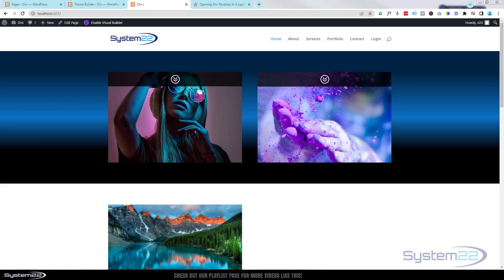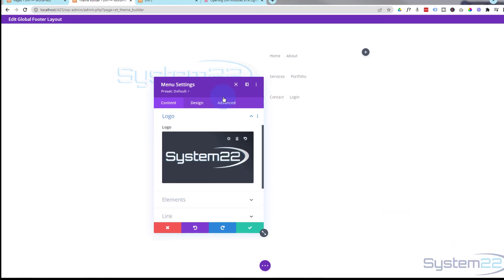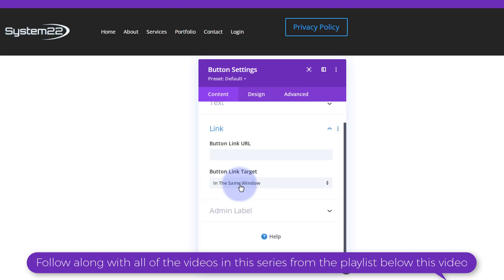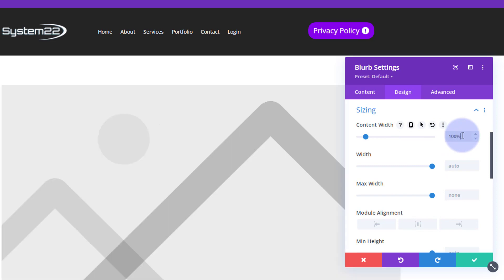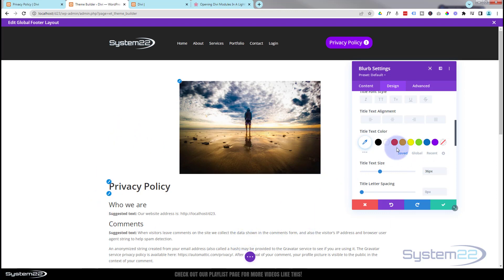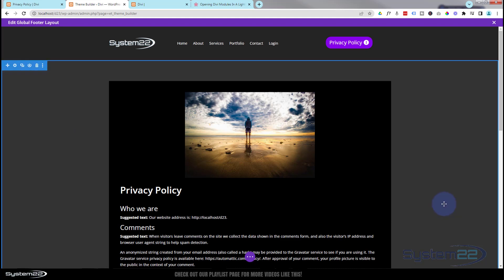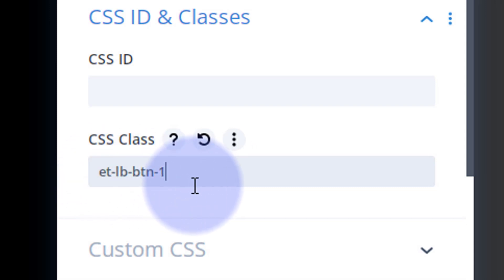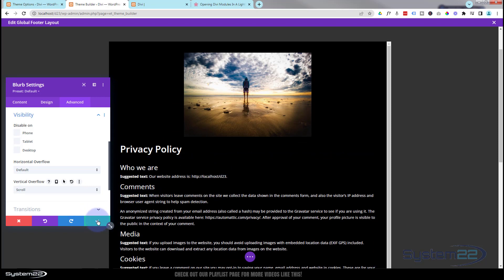Divi Theme Add A Popup Privacy Form On Every Page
How to create a popup privacy form on every page with the Divi Theme. In this video we will be demonstrating how to create this feature using the Divi Blurb Module. We are going to add a blurb module and create our privacy policy. We will then use some CSS Code and JS code to create the popup from a button.
Today we will be demonstrating how to build this feature with the Divi Blurb Module,Divi Button Module and some pre written CSS and JS code.

In this video we will cover:

Adding A Global Footer,
Adding A Divi Menu Module,
Configuring The Divi Menu Module,
Adding A Divi Button Module,
Adding A Column Background Image,
Adding A New Section,
Adding A Divi Blurb Module,
Getting The CSS And JS Code,
Adding CSS Class Names.

Popups, love them or hate them, they have been a staple of online marketing for years. While they may be controversial, there's no denying that popups can provide significant benefits to websites and online businesses. By capturing visitors' attention and offering them valuable content or promotions, popups can increase conversions, build email lists, and drive sales. They can also help reduce bounce rates by encouraging visitors to stay on your site longer. With the right design and targeting, popups can be a powerful tool in your marketing arsenal, helping you grow your business and reach your goals. Learn how to use popups effectively and start reaping their benefits today!
So, follow along with the video and see how to create a create a popup privacy form on every page, using the fantastic Divi Theme. For more information on the Divi theme, check out our Divi playlists below.

v=ZAO2MH0dQtk&list=PLqabIl8dx2wo8rcs-fkk5tnBDyHthjiLw

v=rNhjGUsnC3E&list=PLqabIl8dx2wq6ySkW_gPjiPrufojD4la9

CHAPTERS

00:00 Introduction
00:55 Adding A Global Footer,
01:40 Adding A Divi Menu Module,
01:55 Configuring The Divi Menu Module,
03:36 Adding A Divi Button Module,
05:47 Adding A New Section,
06:07 Adding A Divi Blurb Module,
10:26 Getting The CSS And JS Code,
12:40 Adding CSS Class Names.
15:25 Result.